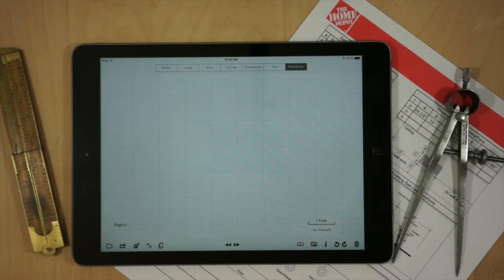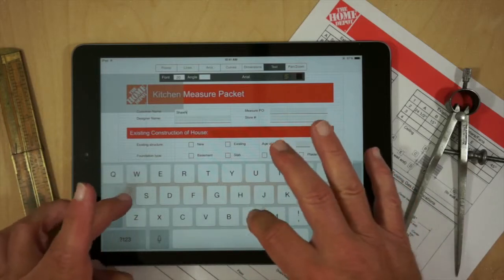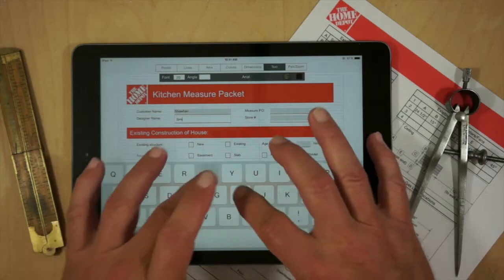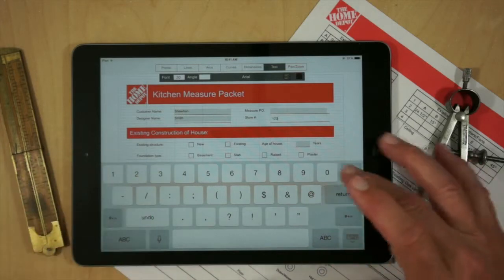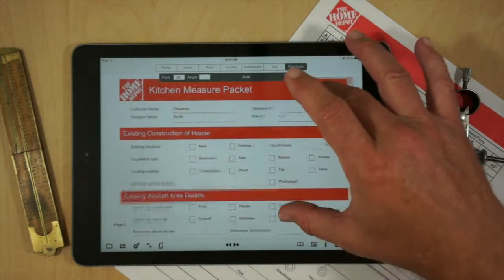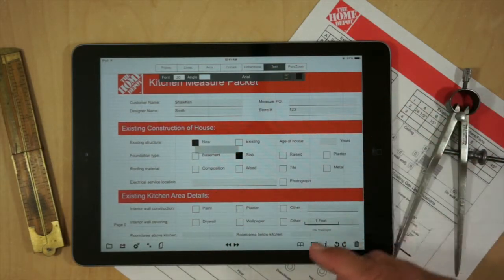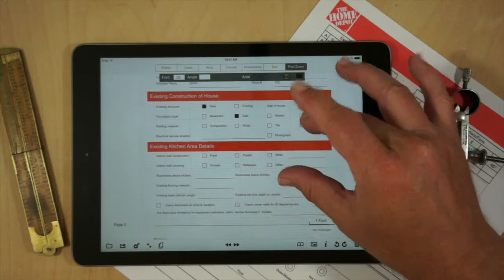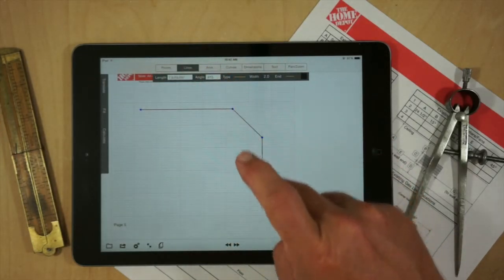HomeDepot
This video is about HomeDepot